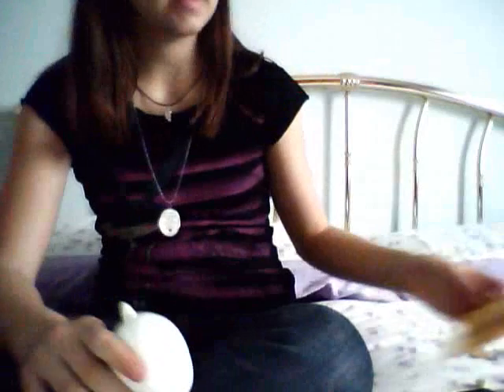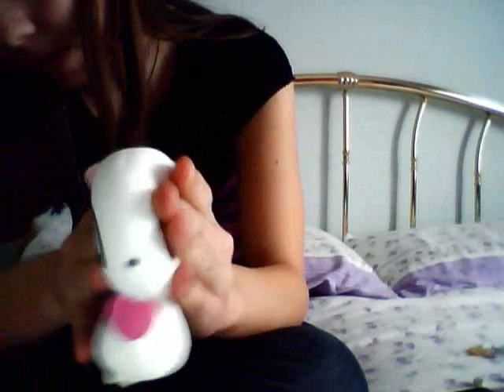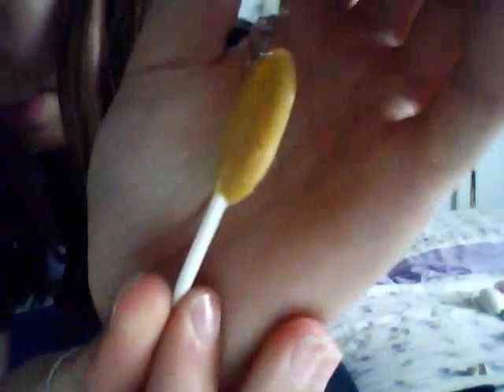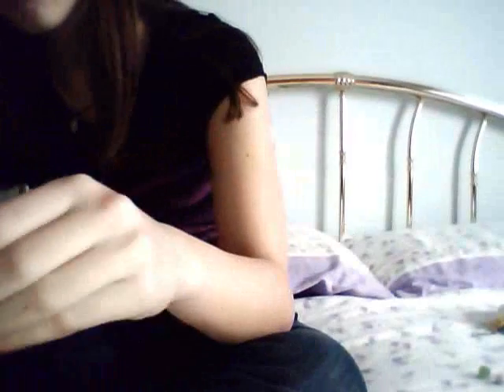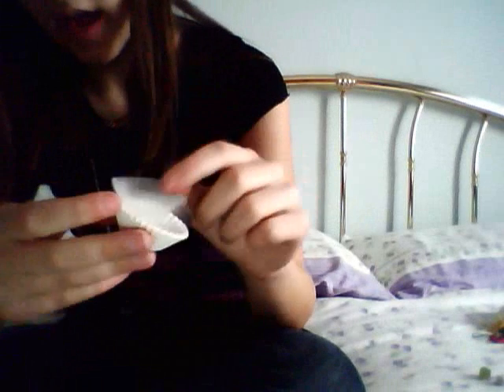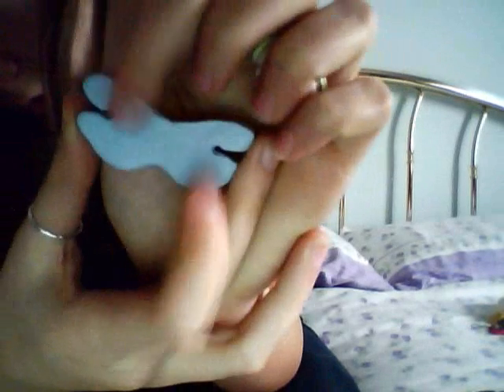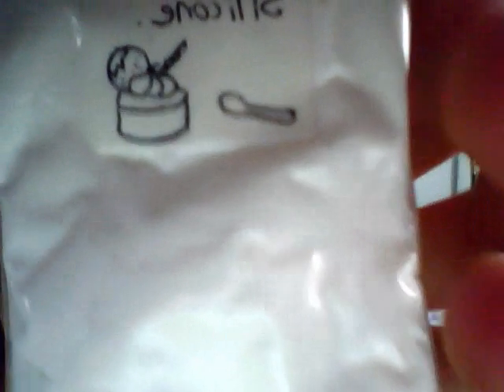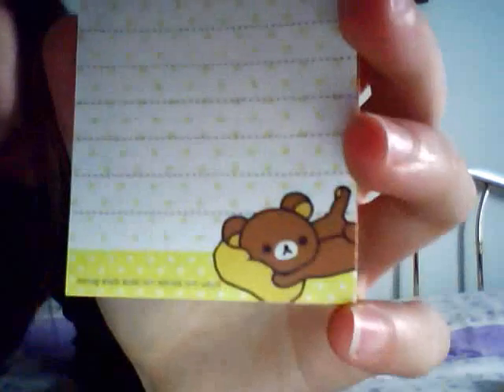giveaway winnings package from wingsflyingmind!